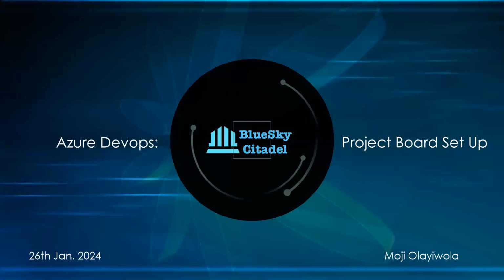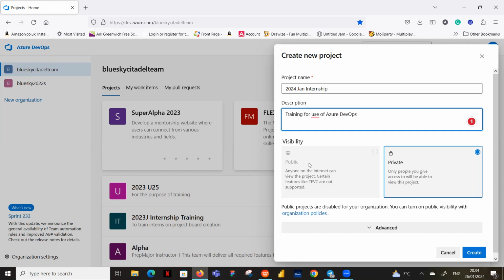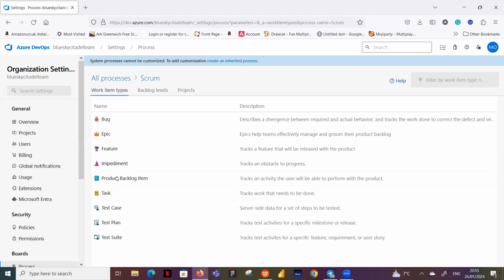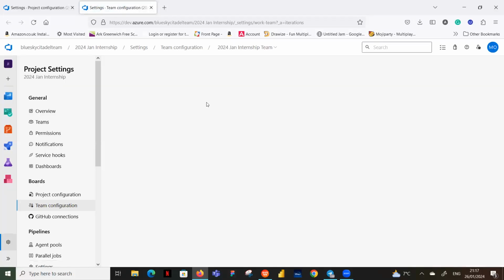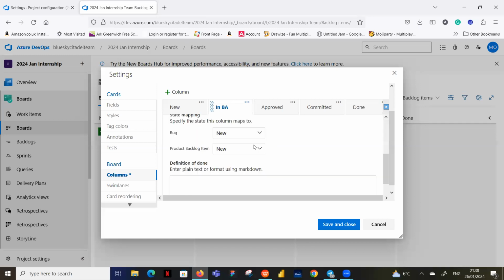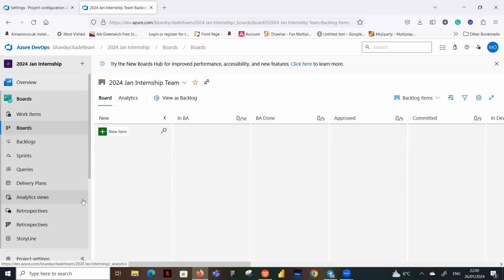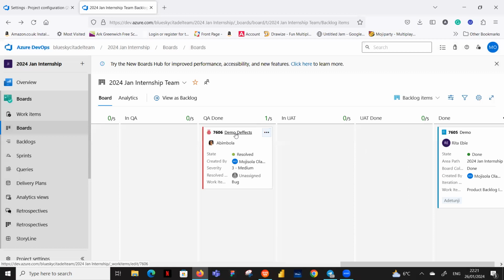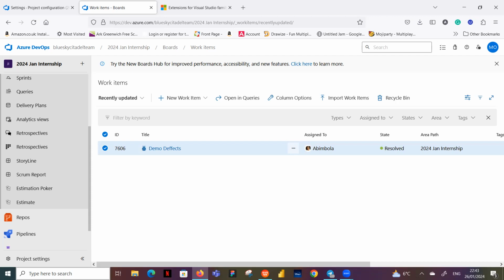AZURE BOARD PROJECT SET UP